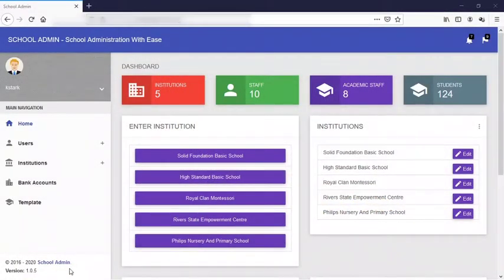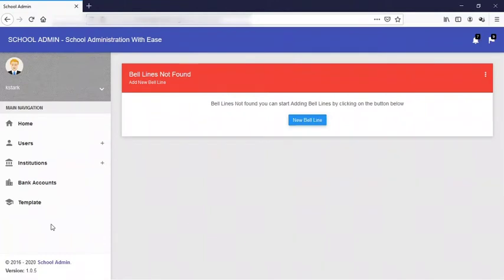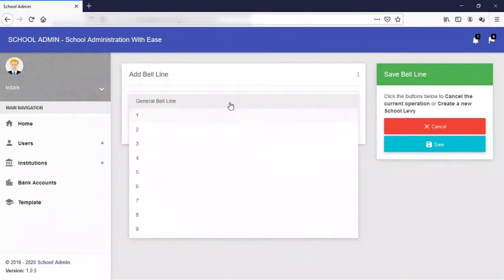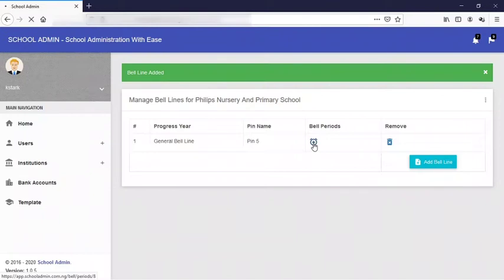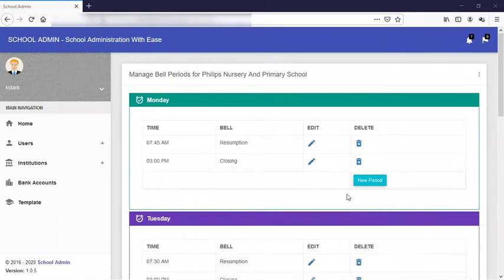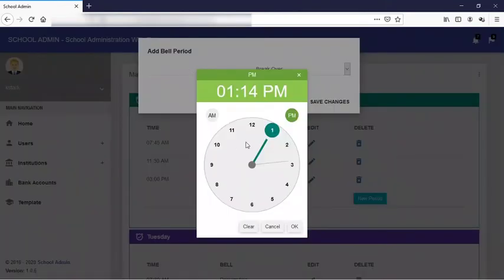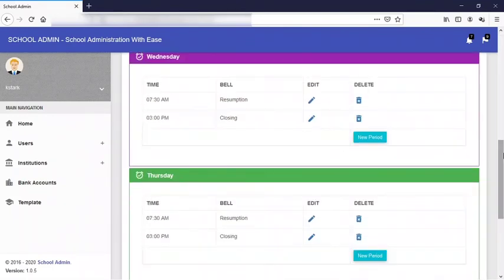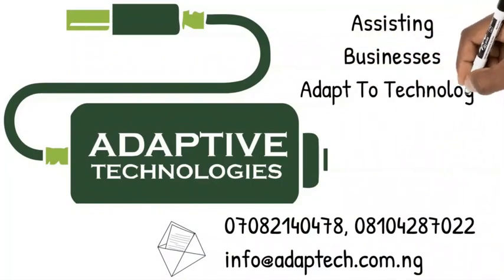Ring Electronic School Bells using School Administrator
School Administrator can be used to control Electronic Bells during school hours. This video shows how to configure school bells on School Administrator

School Administrator is a software designed for the management of Nigerian Schools